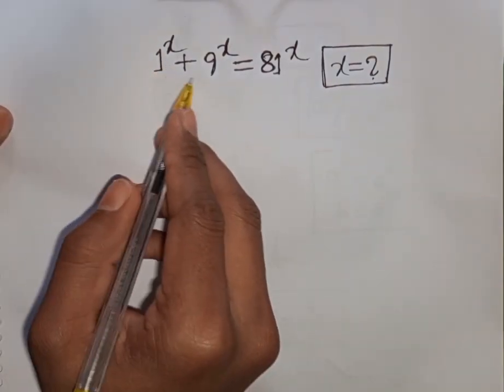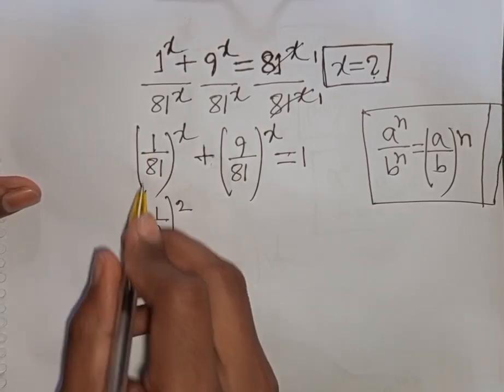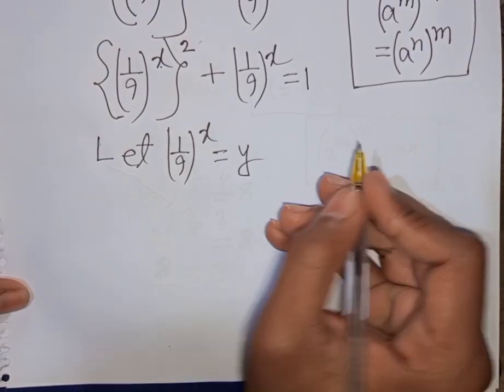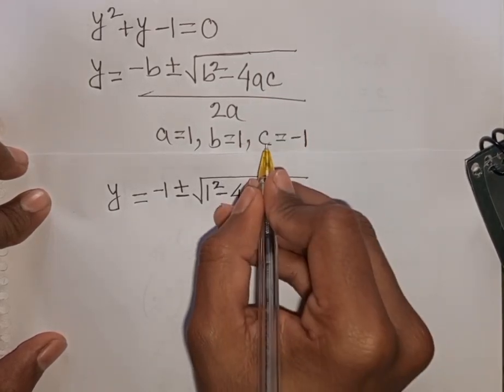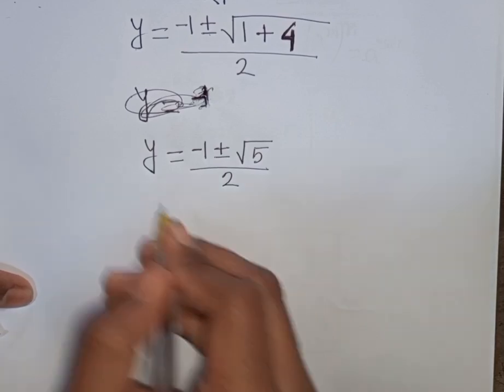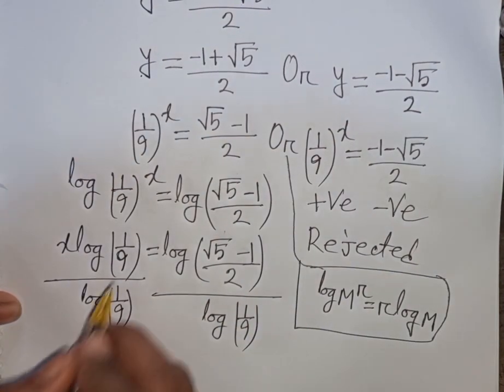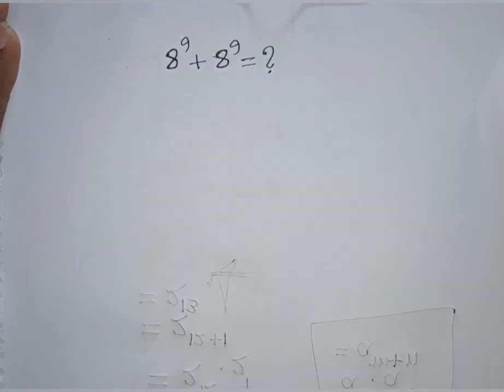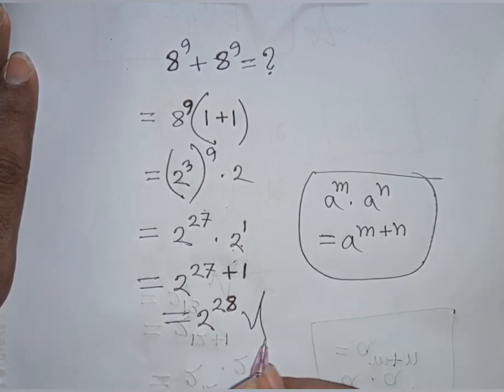What is the Value of X in this Algebra Problem ✍️